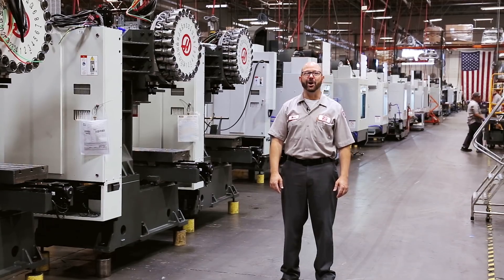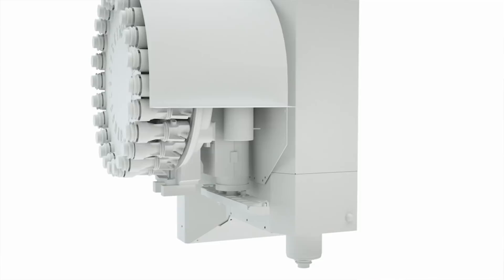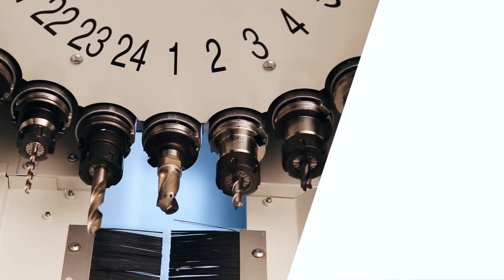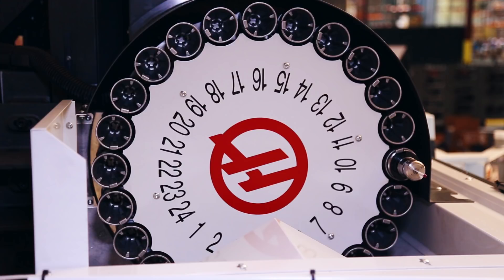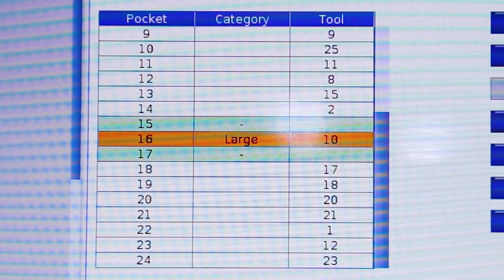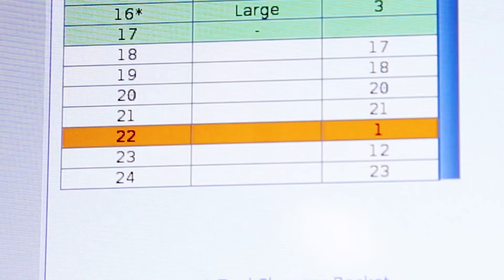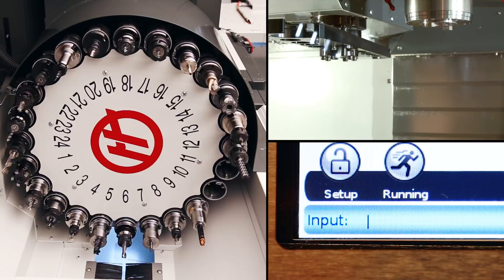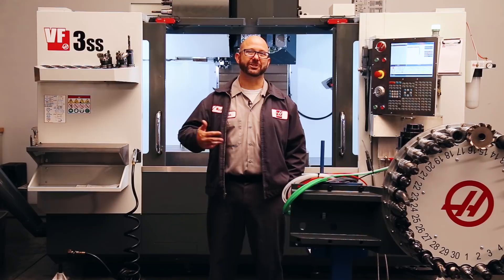Master the Haas Side-Mount Tool Changer – Haas Automation Tip of the Day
Have you ever wondered if you’re using your Haas side-mount tool changer as efficiently as possible? In this Tip of the Day, Mark explains how to define large and heavy tools, and shows how to load them properly, and designate them in the control to avoid a collision. Be sure to watch all the way to the end, where Mark demonstrates a cool trick for re-positioning tools within the carousel – without removing any tools!

Don’t miss any TIP-OF-THE-DAY videos. to join our email list!